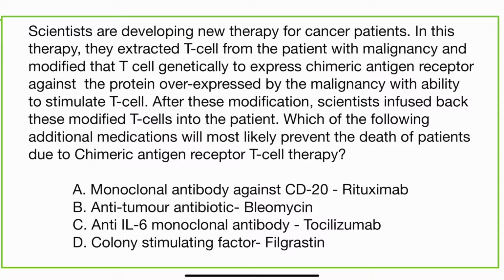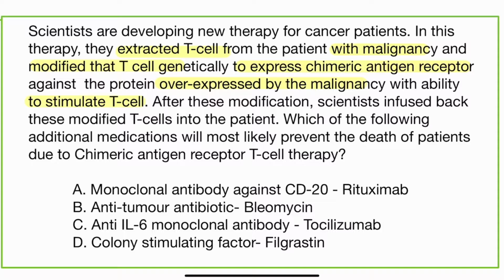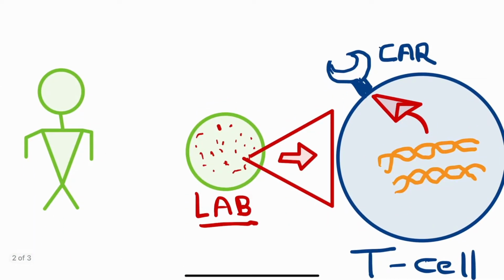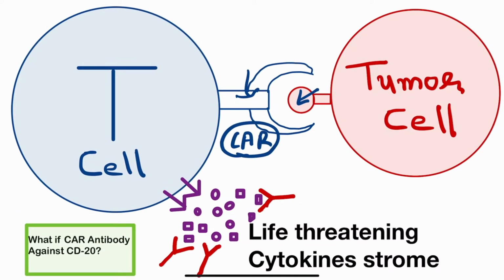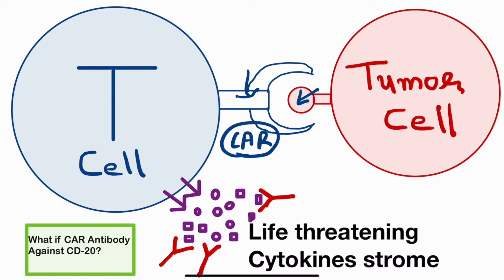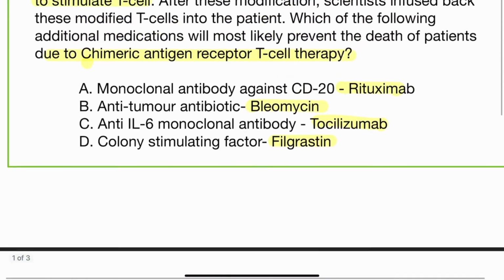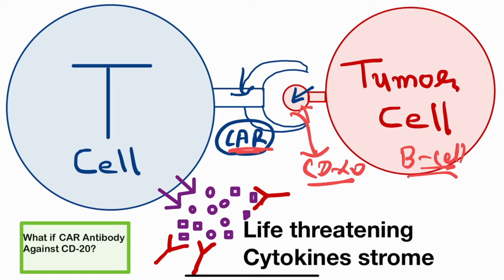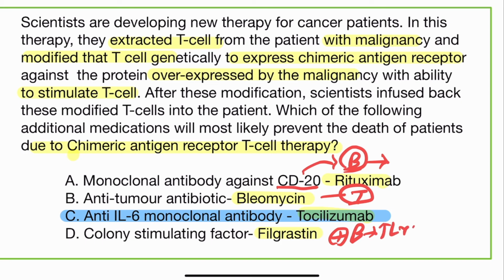USMLE CASE DISCUSSION | STEP 1 | CASE 2 | DR PATEL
Hello Friends,
I am Dr SARTH PATEL  discuss some basic medical science related case. In this case we will discuss how to solve the medical clinical case in the exam. We will understand some basic medical science concept in this video.
This will helps you in any medical exam like USMLE, NEET PG etc.
i hope you like the video. You can give your valuable suggestions to improve myself.
Thanks..